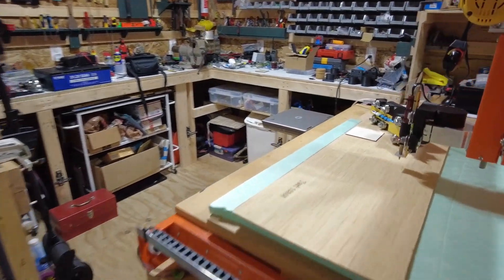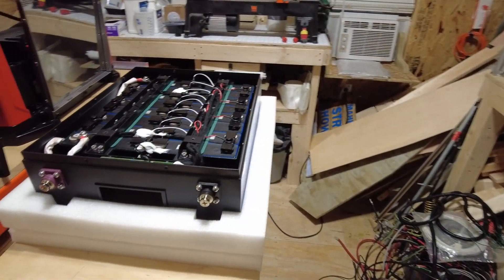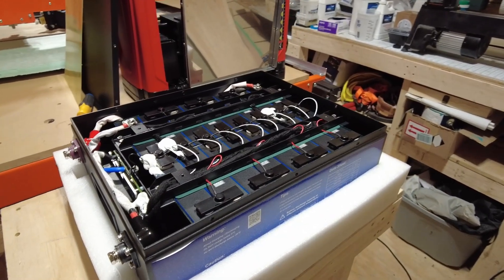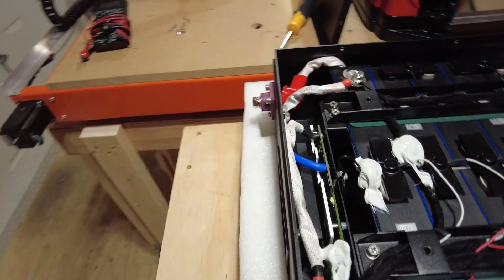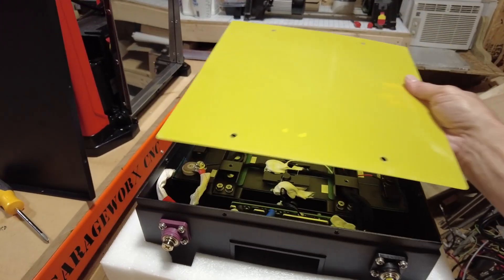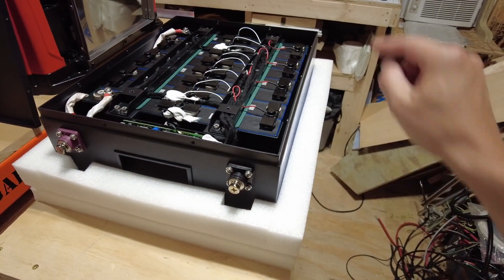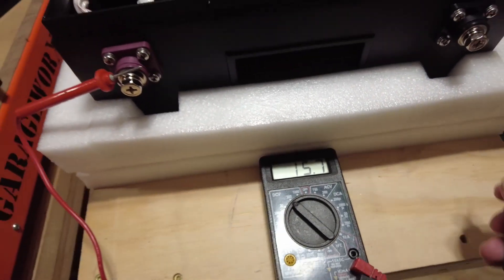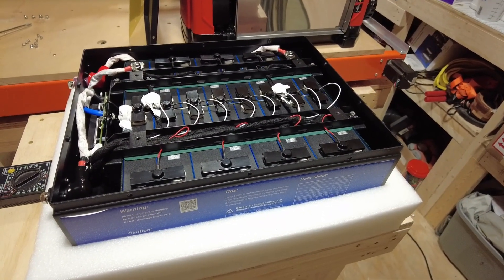Awesome 48v 50Ah Battery - Under The Hood Peek!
A quick peek under the hood of a 48V 50Ah DC House battery.

We will get back to some cool CNC builds shortly...